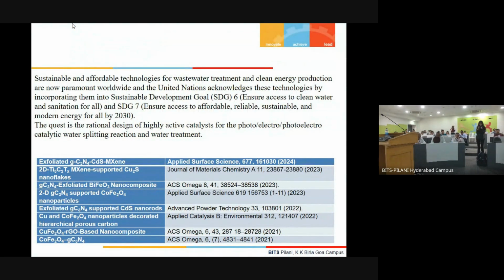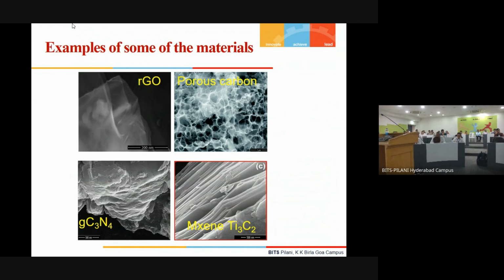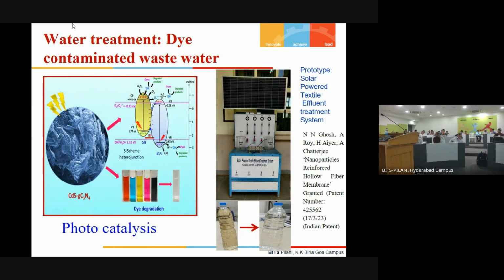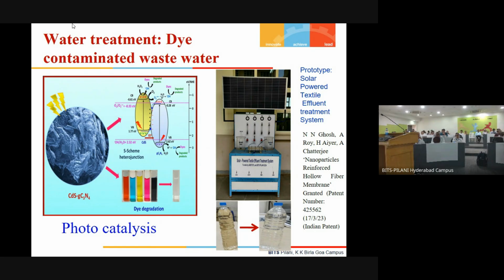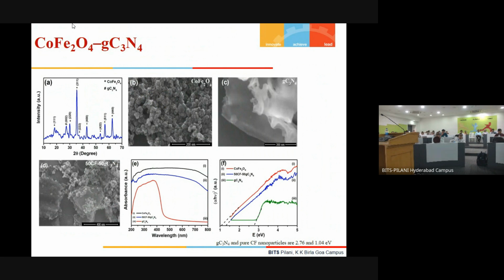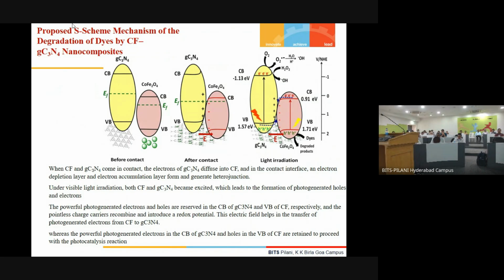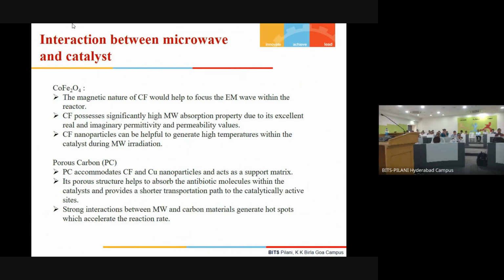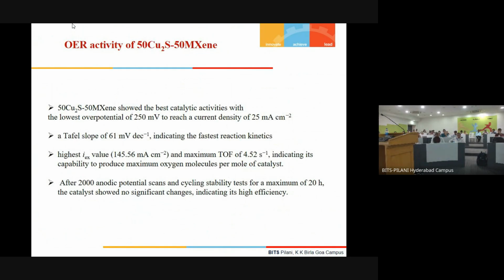Development of Advanced Photocatalysts and Electrocatalyst for water Treatment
Title of the Workshop: Indo-French Seminar on "Cross Fertilization Between Academia and Industry: Towards Safer and Efficient Catalytic Process."
Speaker: Dr. Narendra Nath Ghose
Date: October 24 to 26, 2024
Venue: BITS PILANI Hyderabad.

About the Workshop: The aim of this Seminar is to foster collaboration between academia and industry in India and France to advance safer, more efficient, and sustainable catalytic processes through shared knowledge and innovation.